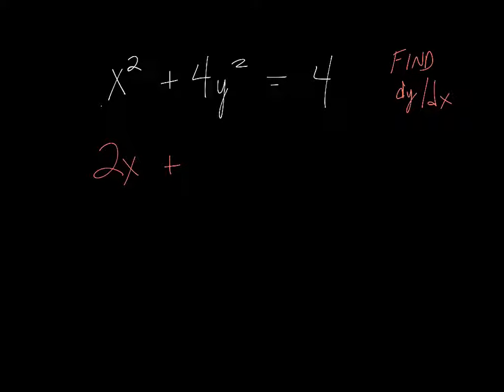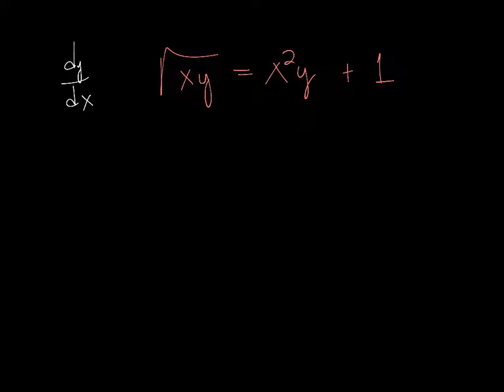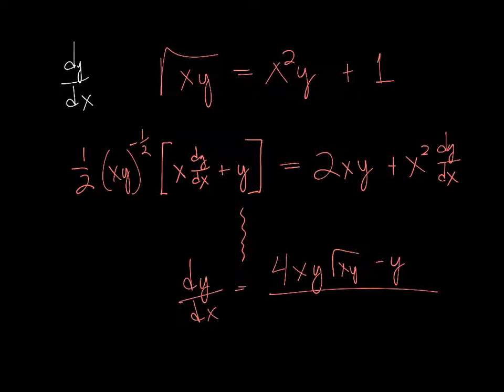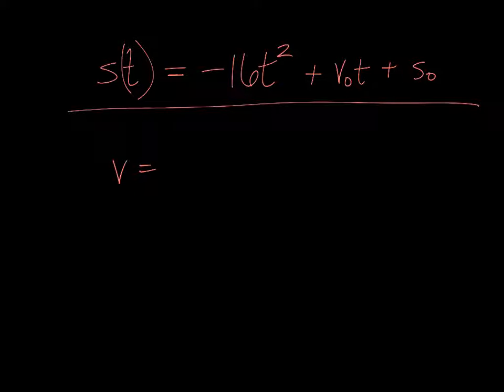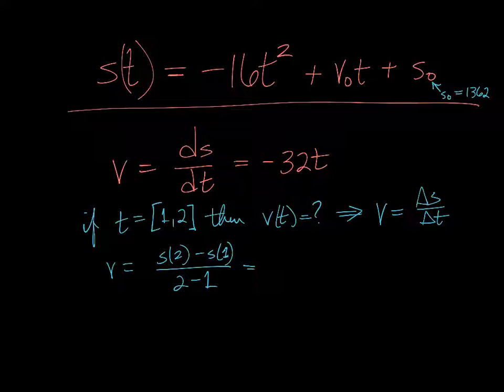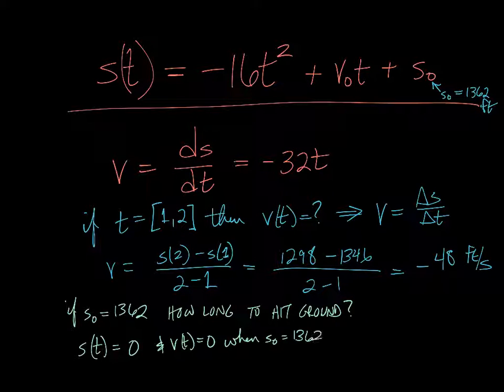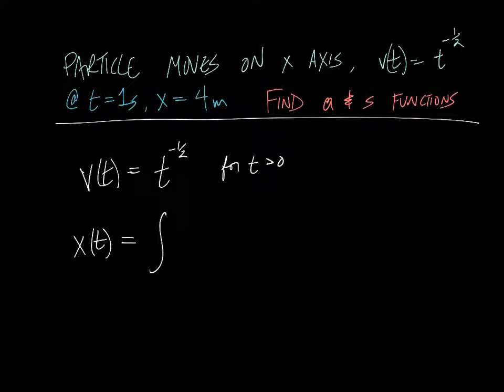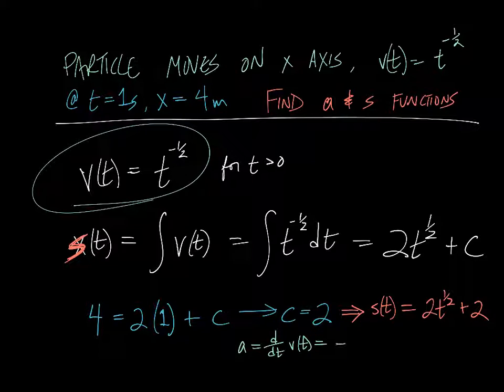PHY121 Week 2 Homework Lecture